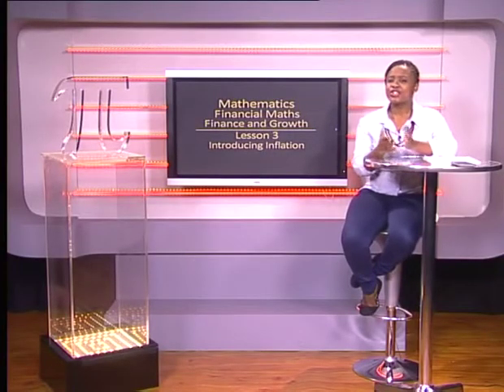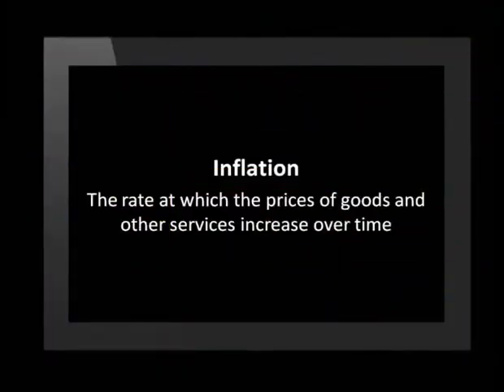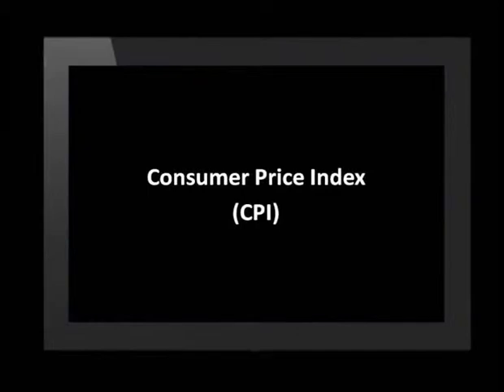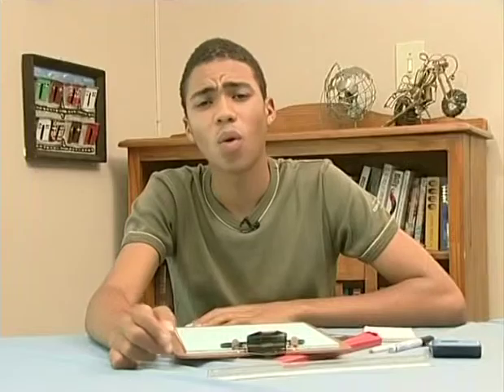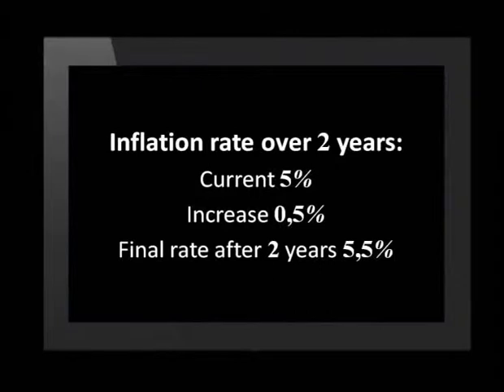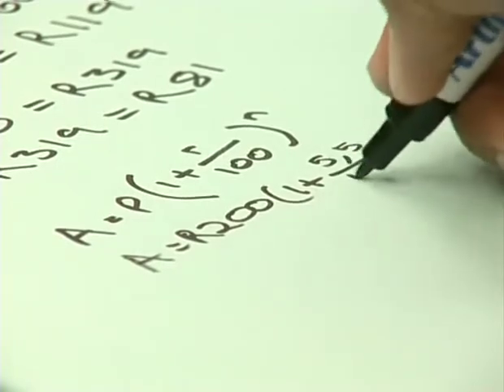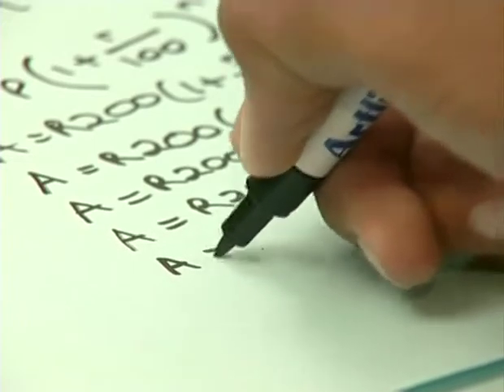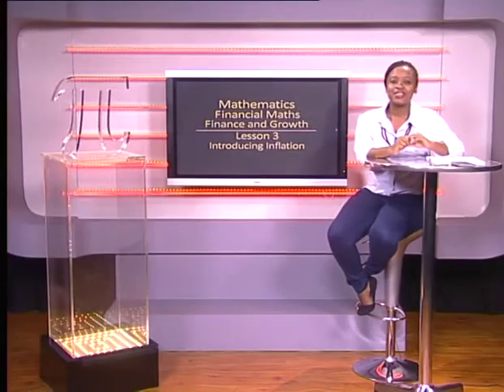Introducing Inflation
Natural Sciences.